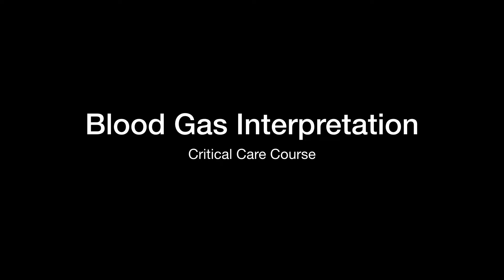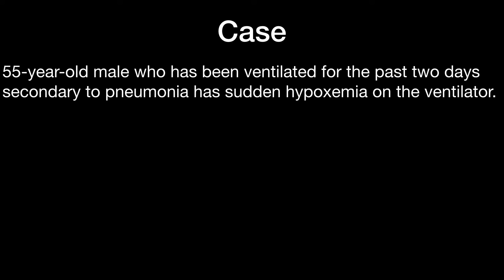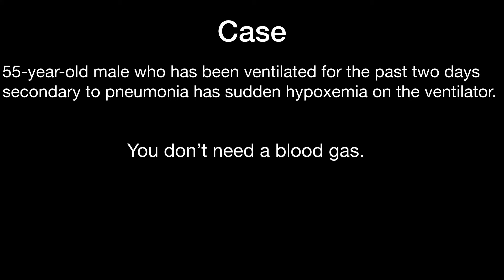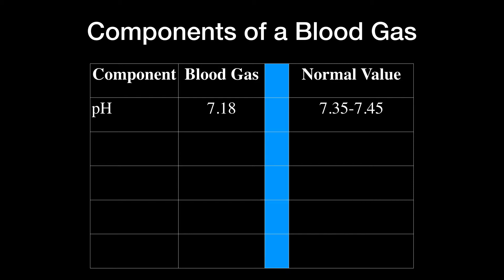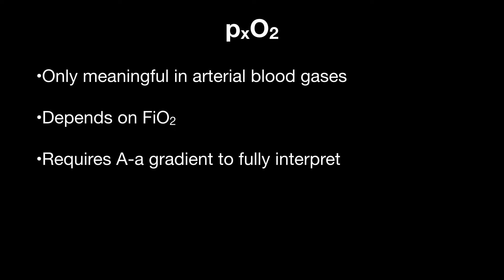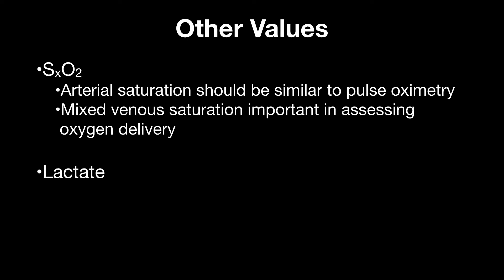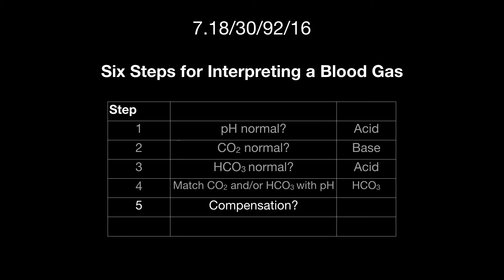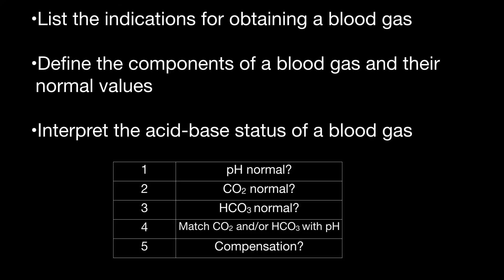Blood Gas Indications and Interpretation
This is a review of blood gas components, indications and acid/base interpretation.